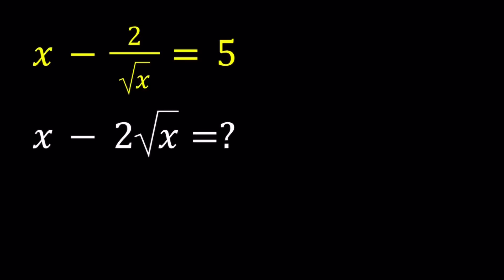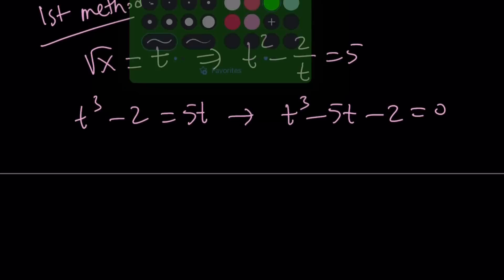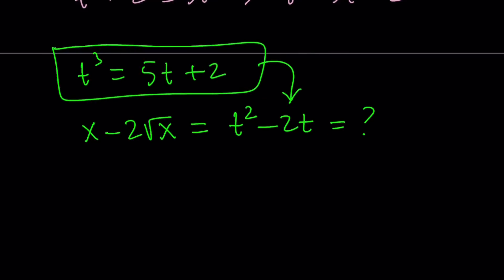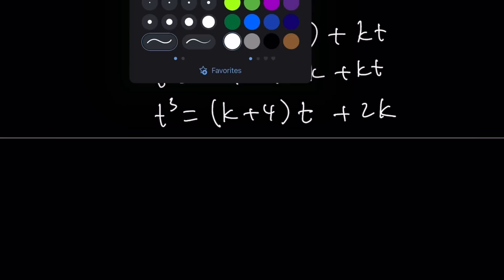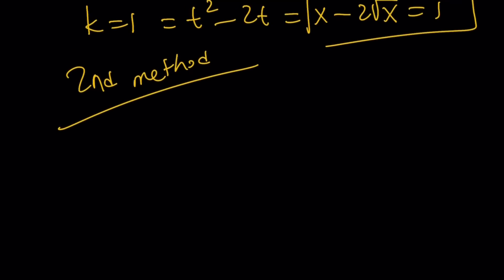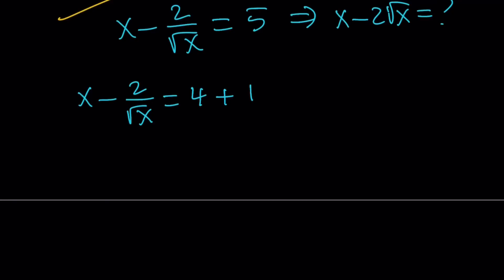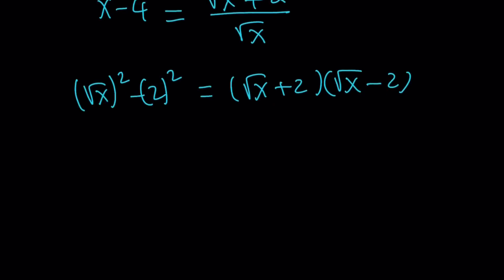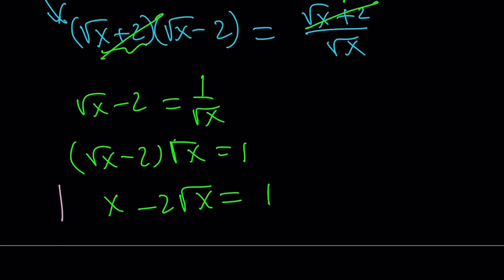Working With Radical Expressions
If you need to post a picture of your solution or idea:
via @YouTube @Apple @Desmos @NotabilityApp